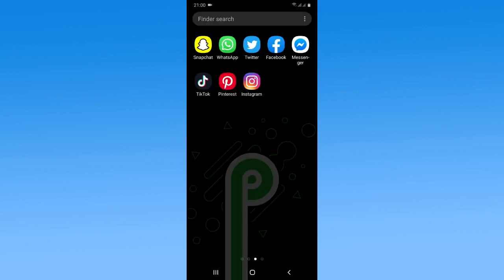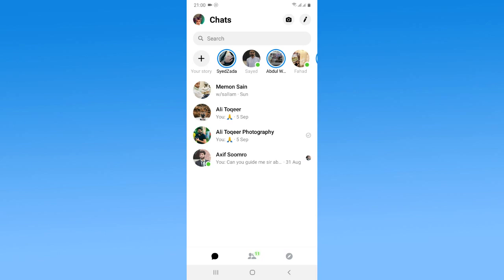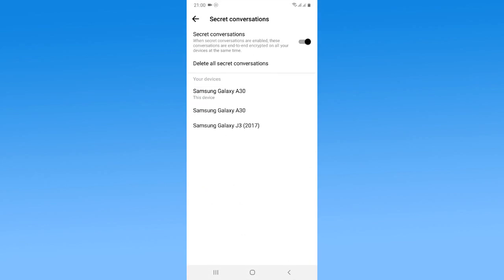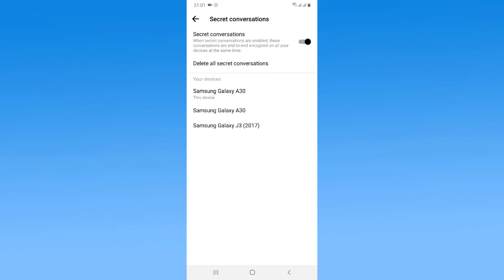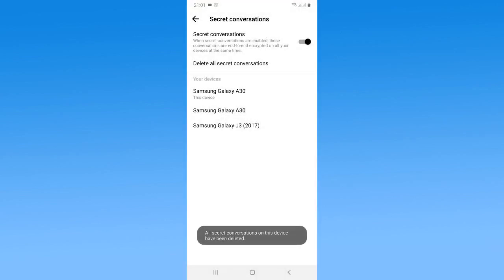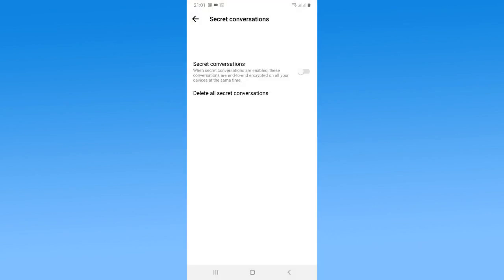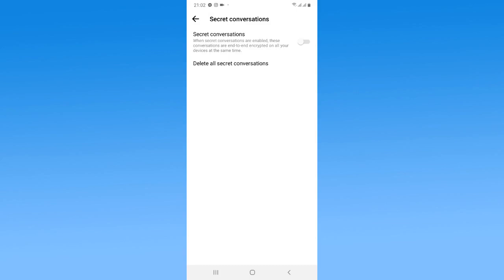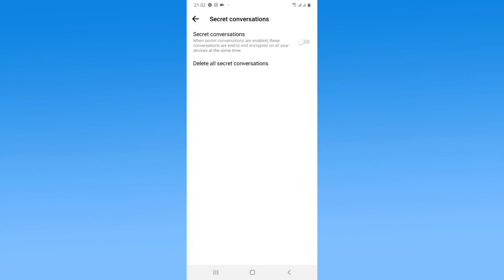How To Remove Secret Conversation in Messenger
This Video will show you to the point in very short time How To Remove Secret Conversation in Messenger in new updated app